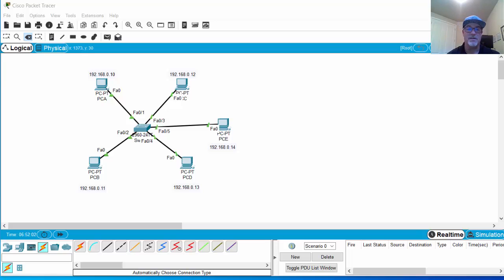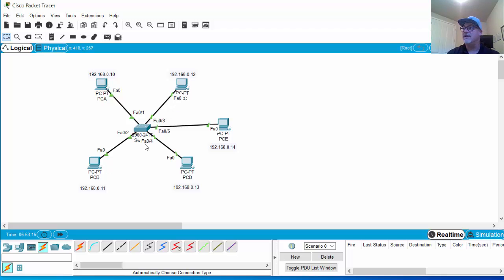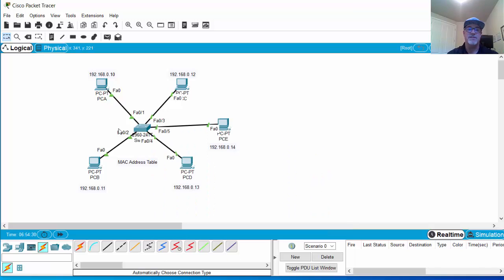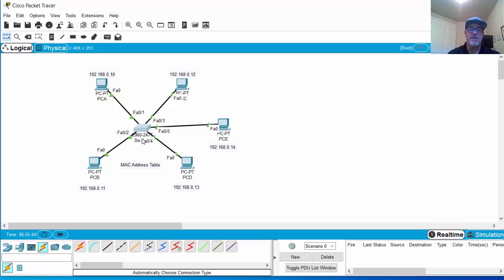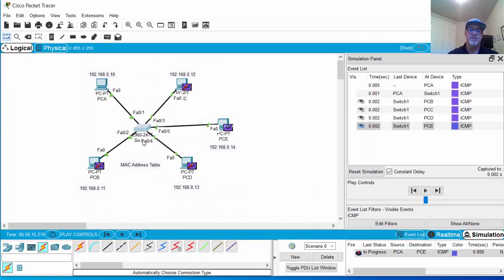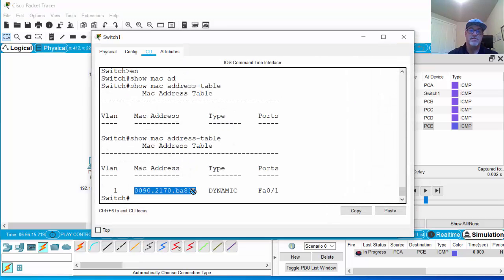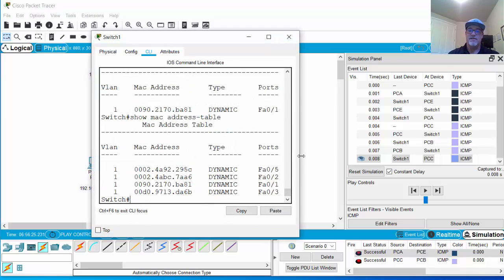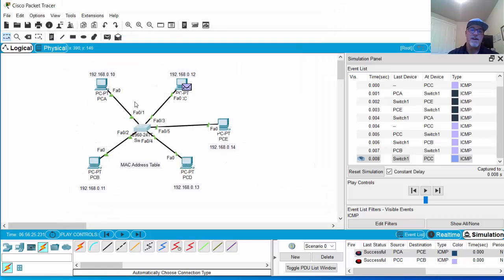13. CCNA Ch7 - Benefits of a Switch on an Ethernet Network in Packet Tracer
Using a Packet Tracer demonstration this video follows the previous video and shows how upgrading from a hub to a switch dramatically improves traffic on an Ethernet network. The video shows how a switch can learn mac addresses and build its mac address table.